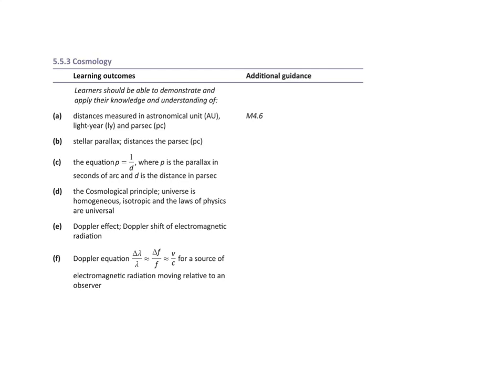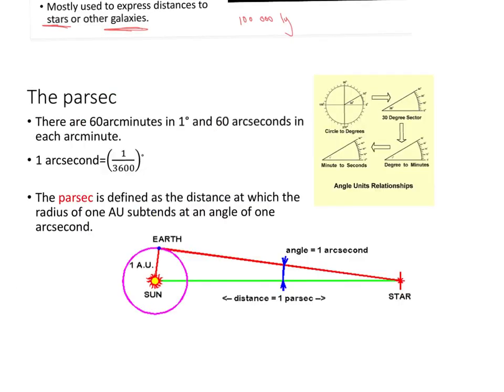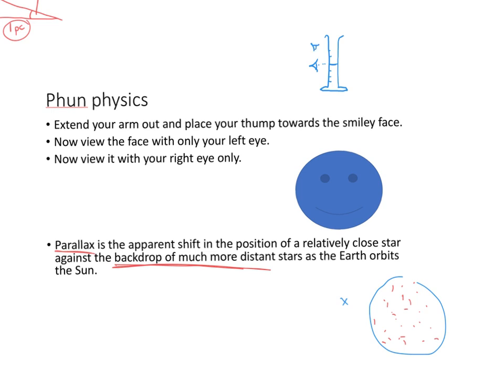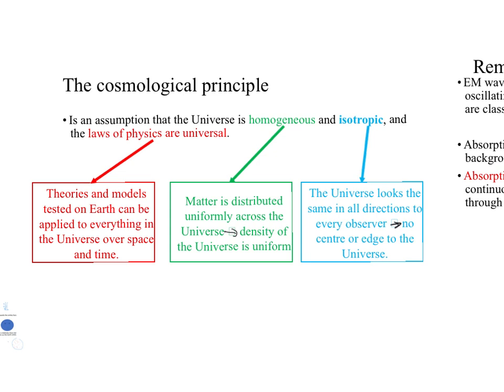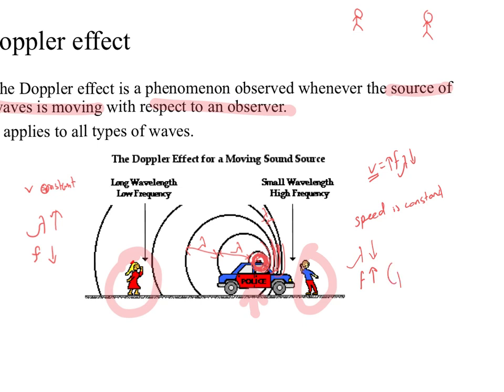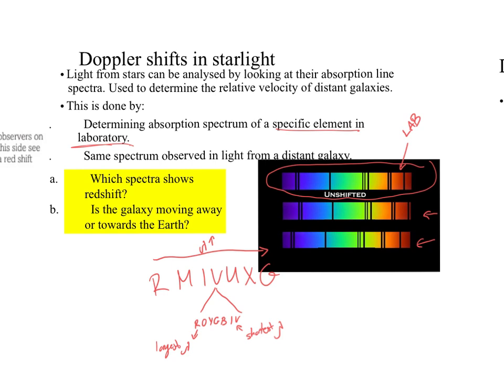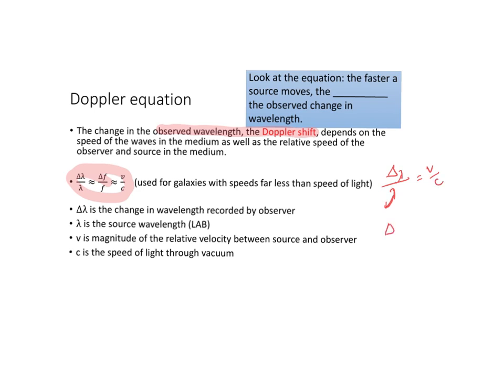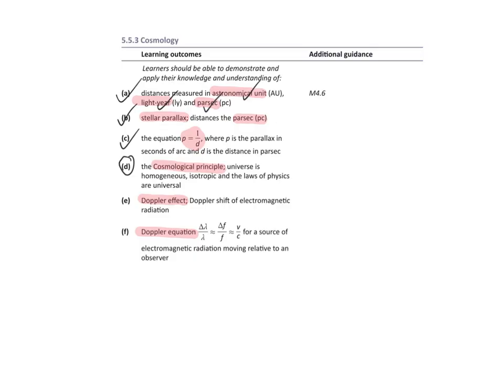Chapter 20 lesson 1 cosmology